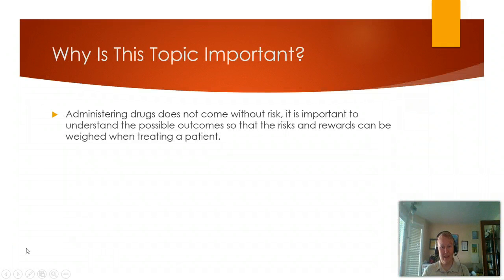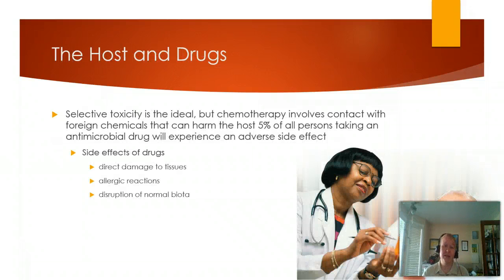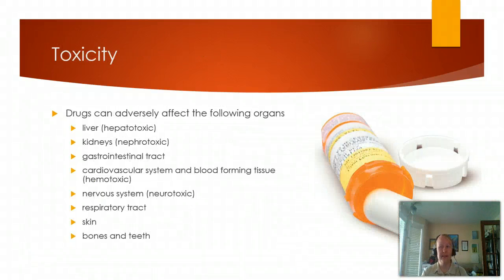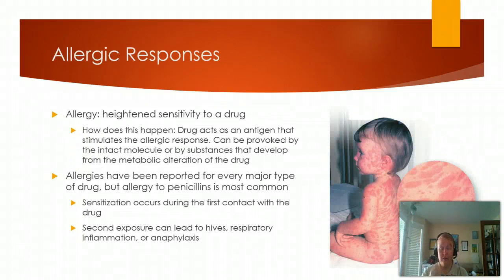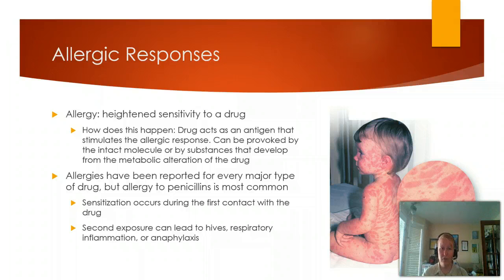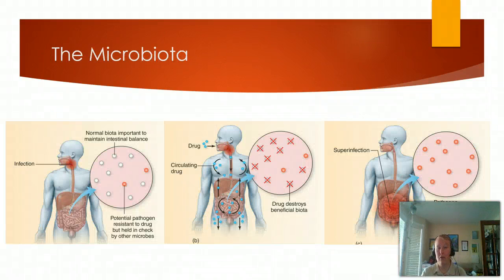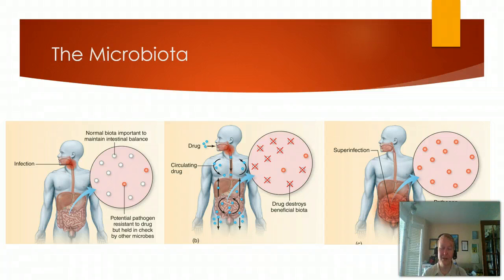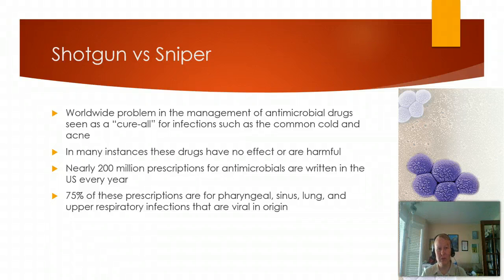B221: Chapter 10 Topic 3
Antimicrobials and the host